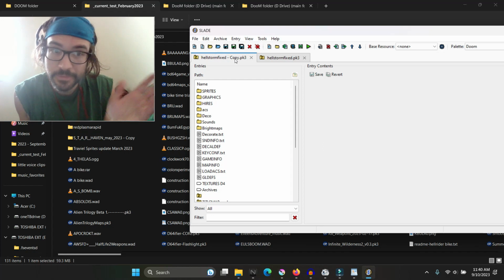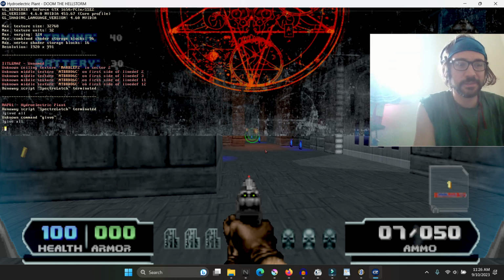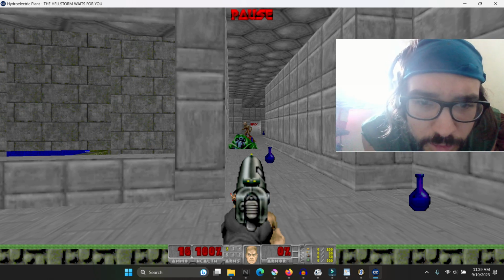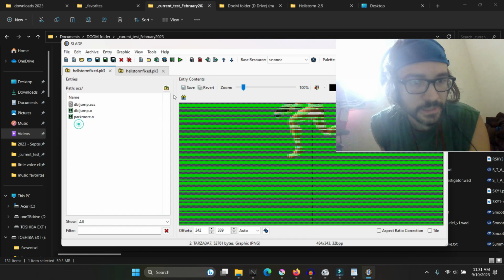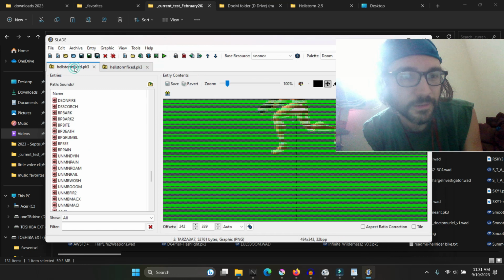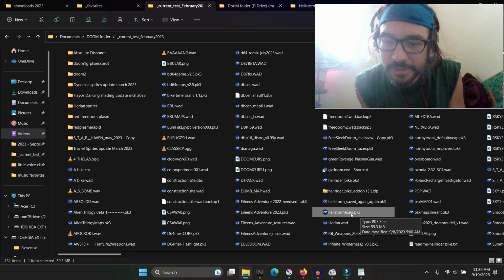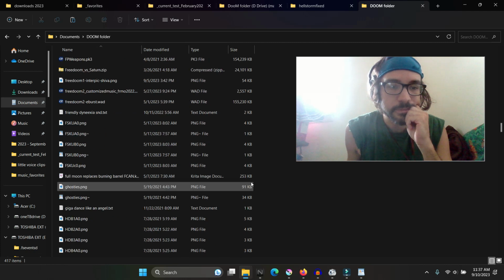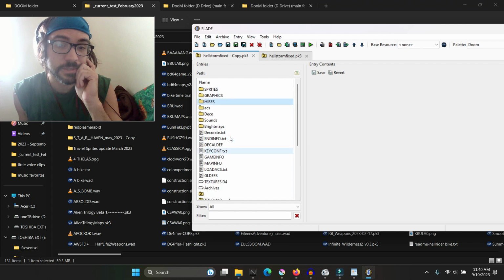Slade Mysteries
Whilst editing Doom PK3's in Slade. THIS might happen!
WATCH OUT!
BACKUP YOUR